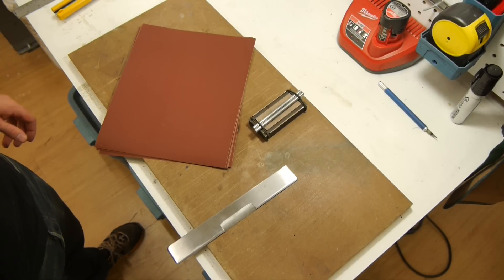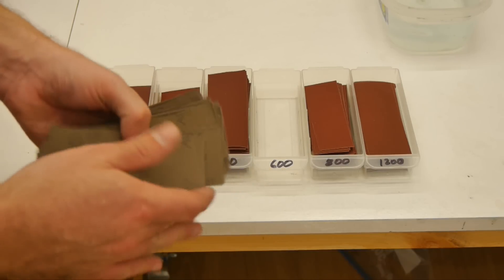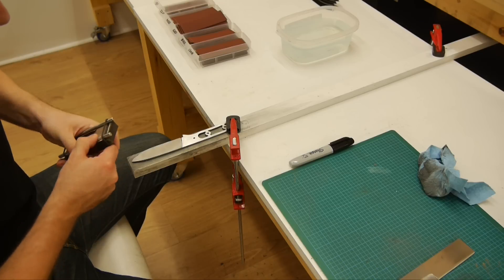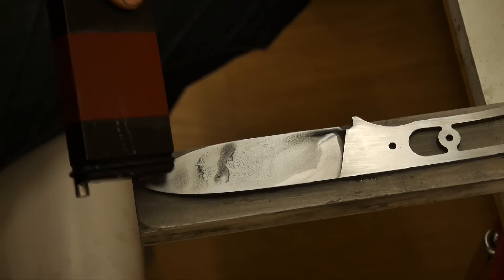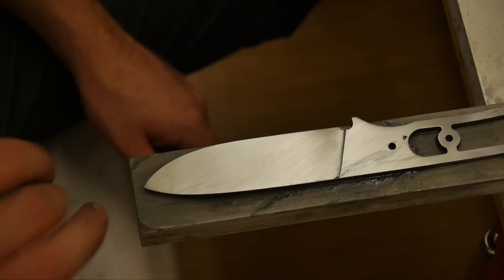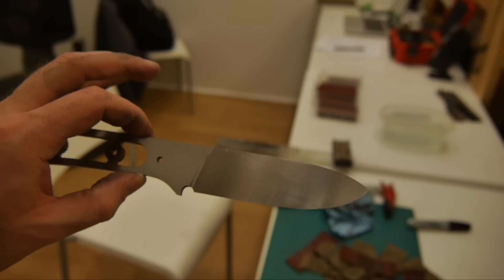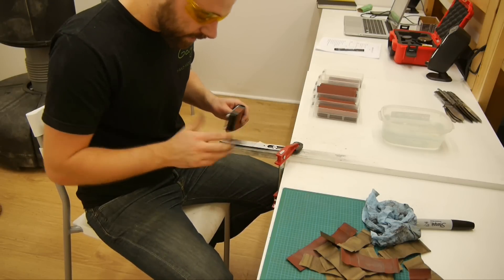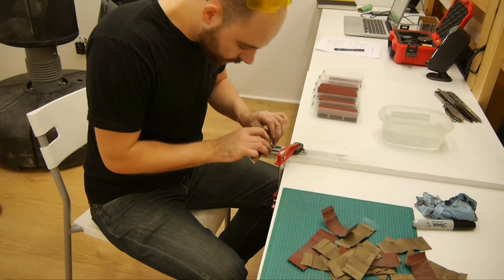How to Satin Finish a Knife Blade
This is the exact same technique I use to finish my own high performance hunting / camping / survival knives

I've been asked a few times to do a video showing how to satin finish a knife blade, so when I was working on my most recent batch of blades I put together this video!

The sandpaper I like most is Indasa Rhynowet 'Redline' sandpaper. I also use 'Sait' Saitech paper, it's very nice also and available to me locally.

If you want to order sandpaper in medium/large quantities then SuperGrit is your best bet. The sandpaper is inexpensive but very high quality, and service from SuperGrit is great

You can also get the 'redline' paper in individual quantities from USAKnifeMaker along with anything else you might order from them:

The knife in my pocket this time is a Spyderco Manix 2 DLC

This video was shot using a Panasonic Lumix G6

Hope the video is helpful!
-Aaron